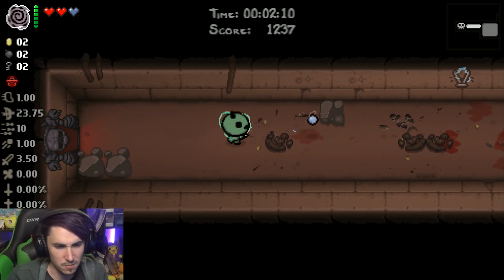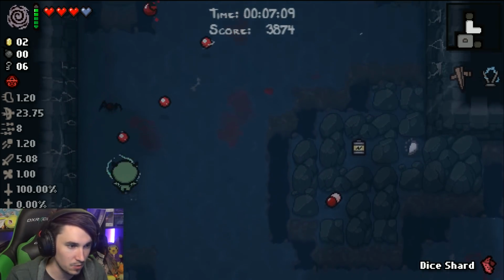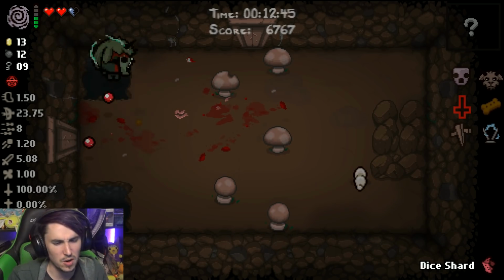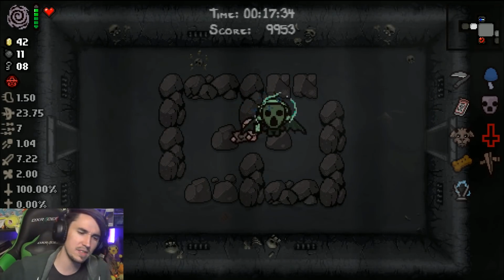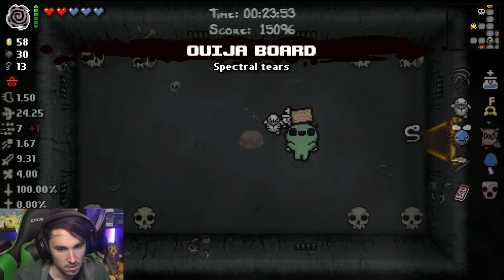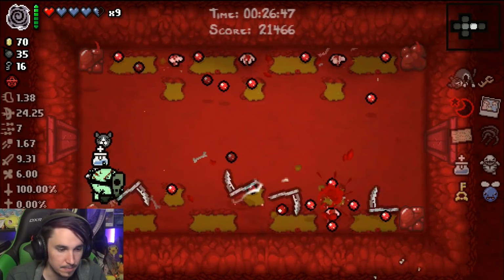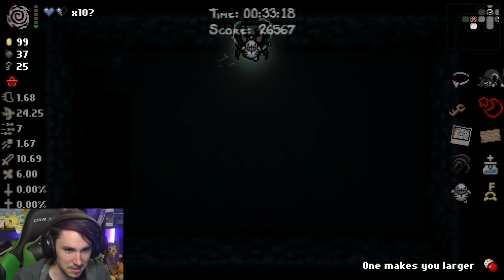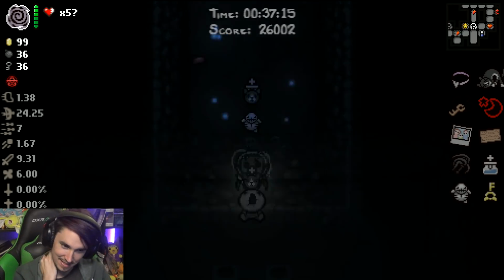APOLLYON THE LUCKY CHILD | The Binding of Isaac Afterbirth+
RNG is very much needed and apollyon is FULL of it!